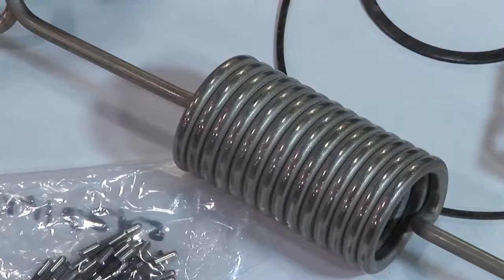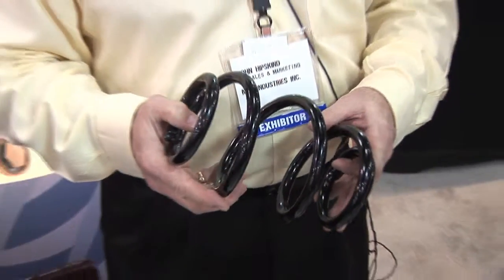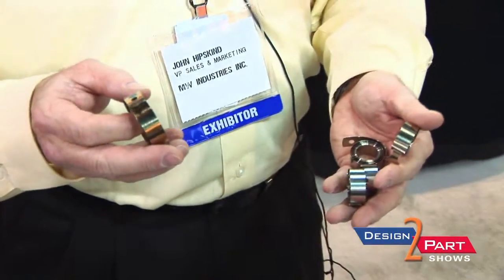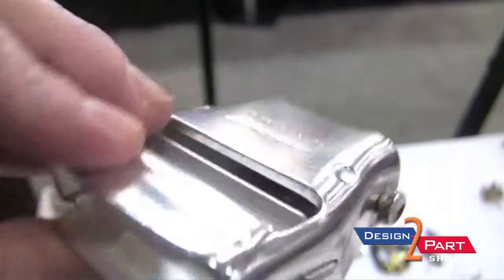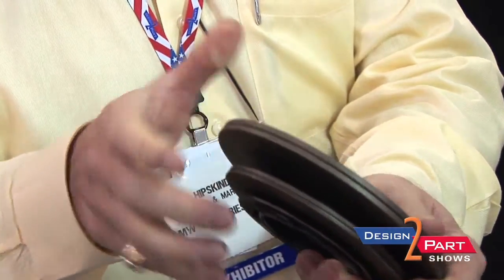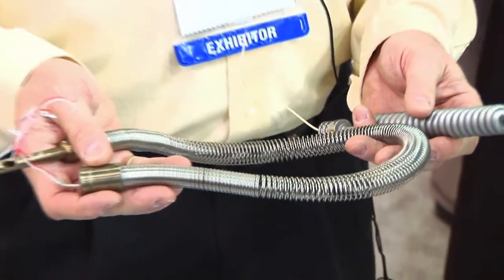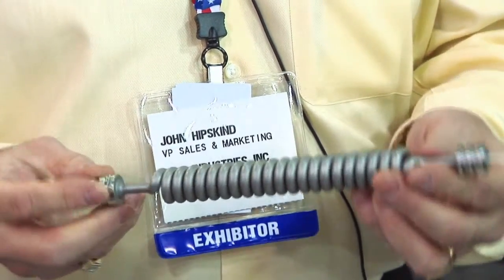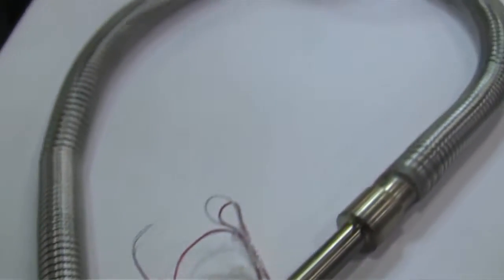Second Largest Manufacturer of springs and specialty fasteners | MW Industries, Inc. | Wayne, PA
MW Industries, Inc. is another preferred American supplier of contract manfacturing services you will find only at a Design-2-Part tradeshow

From clock springs to wire forms, coiled springs to washers and Bellevilles, constant and variable force springs to stamping, fourslide and machined parts, electronic hardware to flat springs, racing components to SEMS or rings, we are YOUR source to design and supply for your specific requirement or application.

We manufacture products in a variety of materials, sizes, finishes and volumes. Send in a request for quote and our engineers will evaluate your application, suggest improvements, options and/or alternatives if applicable, and you will receive a quotation from the appropriate supplying division.

(for a plain text version, click here)

Clock Springs
Hot Coiled Springs
Coiled Springs
Constant and Variable Force Springs (and POP Systems)
Electronic Hardware Fasteners
Machined Parts
Racing Components
Rings
SEMS
Springs (other)
Stamping and Fourslide
Washers and Bellevilles

Wire Forms